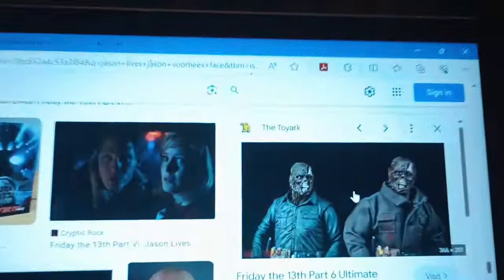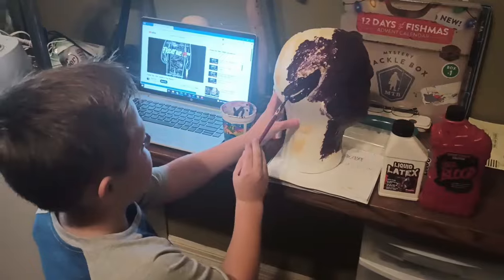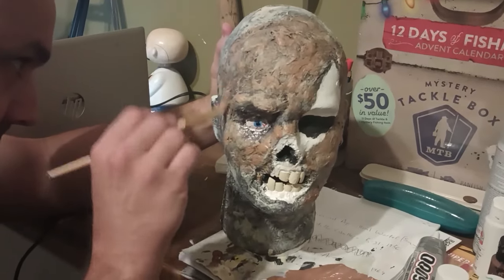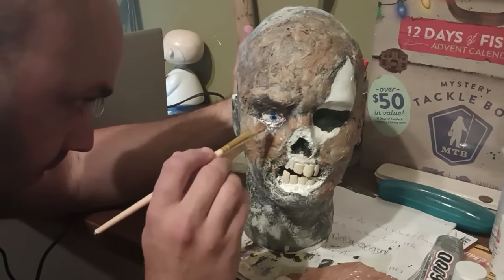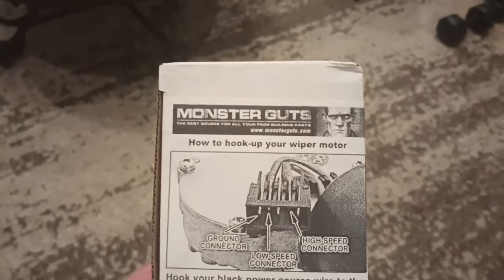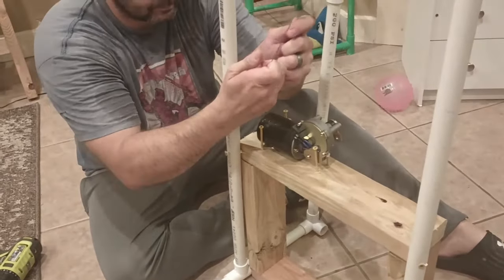Jason Lives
In this video, I build Jason...from Friday the 13th Part 6 Jason Lives. It was a wildly fun project and I kept the swearing to a minimum as I did it.